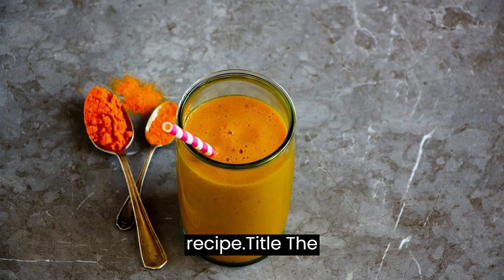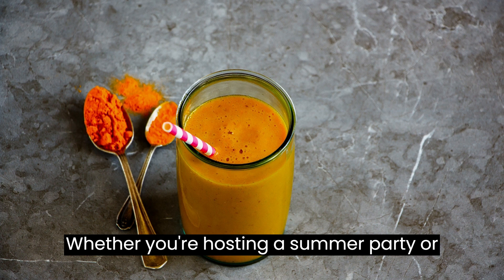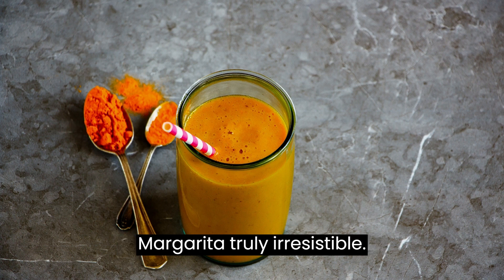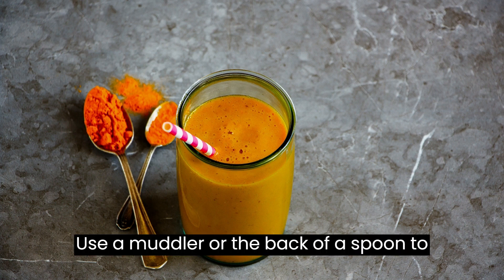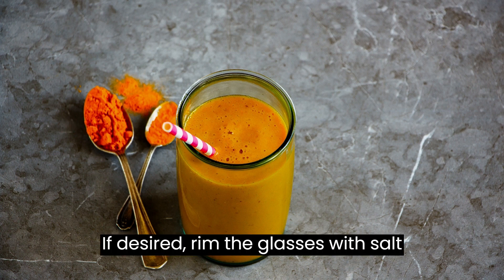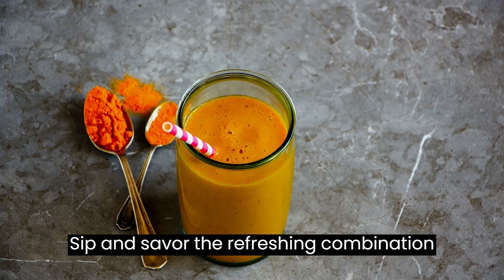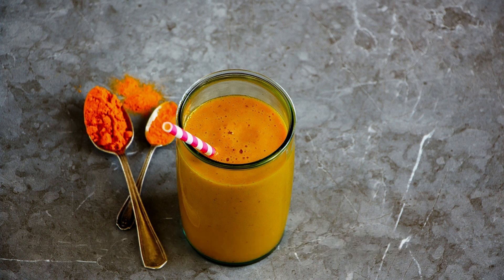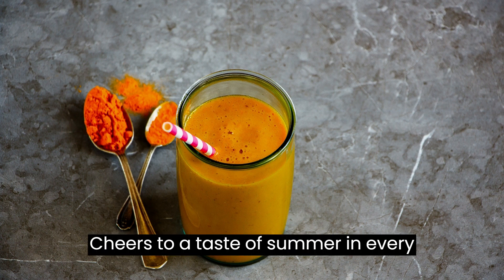The Best Blueberry Mango Margarita Recipe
Title: The Best Blueberry Mango Margarita Recipe: A Burst of Sweet and Tangy Bliss

Introduction:

Looking for a refreshing and fruity twist on a classic cocktail? The Blueberry Mango Margarita is here to delight your taste buds with its vibrant colors and tantalizing flavors. This cocktail combines the juicy sweetness of ripe mangoes with the tangy burst of fresh blueberries, all balanced by the zesty kick of lime and the smoothness of tequila. Whether you're hosting a summer party or simply craving a tropical escape in a glass, this Blueberry Mango Margarita recipe is guaranteed to become your go-to favorite. So, let's dive in and discover the perfect blend of flavors that make this margarita truly irresistible.

Ingredients:

1 cup fresh blueberries
1 ripe mango, peeled and diced
2 ounces silver tequila
1-ounce orange liqueur (such as triple sec or Cointreau)
1-ounce fresh lime juice
1 tablespoon agave syrup or simple syrup (adjust to taste)
Ice cubes
Blueberries and mango slices for garnish
Salt or sugar for rimming the glasses (optional)

Instructions:

Prepare the Fruit:

Rinse the fresh blueberries and set aside a few for garnish.

Peel the ripe mango and cut it into small diced pieces. Set aside a few mango slices for garnish.

Muddle the Blueberries:

In a cocktail shaker or a sturdy glass, add the fresh blueberries.

Use a muddler or the back of a spoon to gently crush the blueberries, releasing their juices and flavors.

Blend the Mango:

In a blender, combine the diced mango and the muddled blueberries.

Blend until smooth and pureed, ensuring there are no large chunks left.

Add the Remaining Ingredients:

To the blended fruit mixture, add the silver tequila, orange liqueur, fresh lime juice, and agave syrup or simple syrup.

Shake or stir well to combine all the ingredients.

Rim the Glasses (optional):

If desired, rim the glasses with salt or sugar for an added touch of flavor.

Moisten the rim of each glass with a lime wedge, then dip the rim into a plate of salt or sugar, rotating to coat evenly.

Chill and Serve:

Fill the glasses with ice cubes.

Pour the Blueberry Mango Margarita mixture into the glasses, straining out any pulp or seeds if desired.

Garnish and Enjoy:

Garnish each glass with a skewer of fresh blueberries and mango slices for a vibrant and tropical presentation.

Sip and savor the refreshing combination of sweet mangoes, tangy blueberries, and the kick of tequila in each sip.

Variations:

Frozen Margarita: For a frozen variation, blend the fruit mixture with ice cubes until slushy and frothy. Adjust the consistency by adding more ice if desired.

Non-Alcoholic Option: Omit the tequila and orange liqueur, and replace them with sparkling water or a splash of orange juice for a delicious mocktail version.

Conclusion:

Indulge in the ultimate tropical cocktail experience with the Best Blueberry Mango Margarita.

This delightful concoction combines the sweetness of ripe mangoes with the tangy burst of fresh blueberries, all harmonized by the zesty lime and the kick of tequila.

Whether enjoyed by the poolside or at a festive gathering, this vibrant margarita is guaranteed to impress and transport your taste buds to a sunny beach paradise.

So, gather your blueberries, mangoes, and a bottle of tequila, and prepare to be swept away by the flavors of this refreshing and invigorating Blueberry Mango Margarita.

Cheers to a taste of summer in every sip!